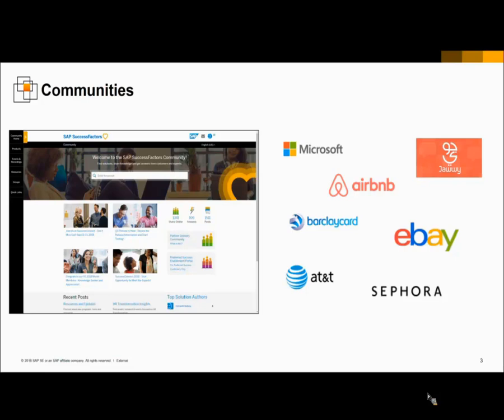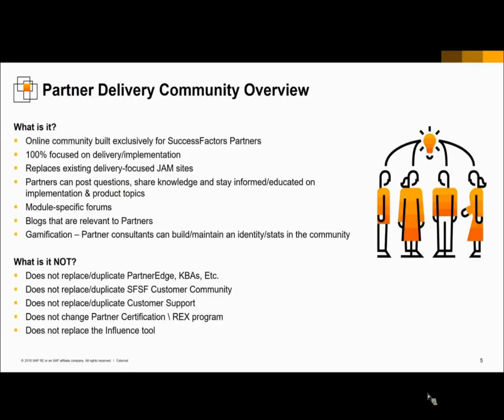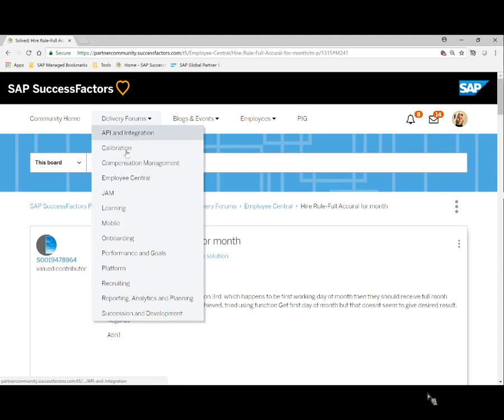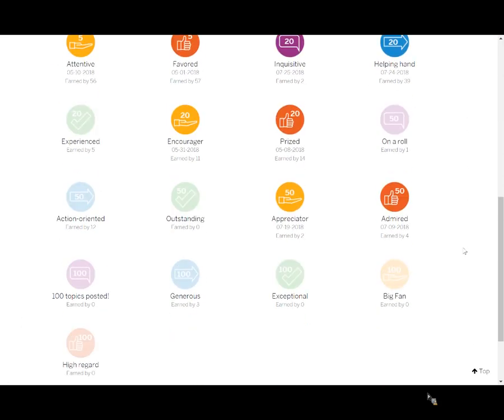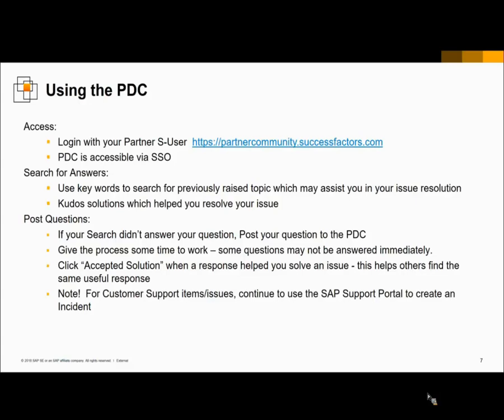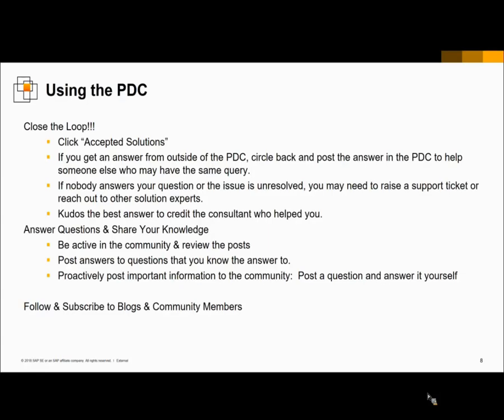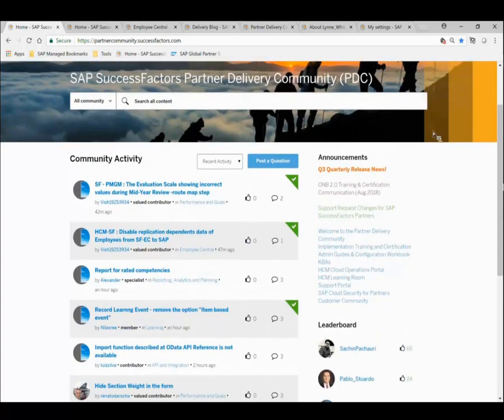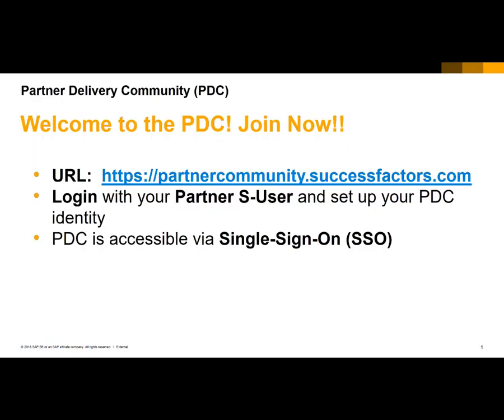Introduction to the Partner Delivery Community (PDC)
The Partner Delivery Community (PDC) is a new online community built exclusively for partner consultants to post how-to and configuration questions, share knowledge and stay informed on implementation and product topics. Partner consultants and SuccessFactors subject-matter experts collaborate and problem-solve to improve the implementation experience for our customers.